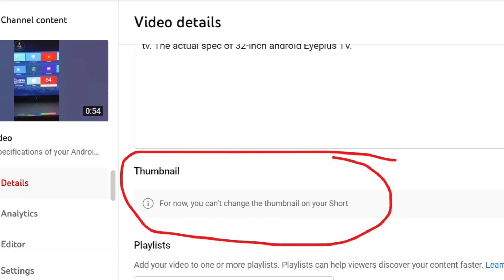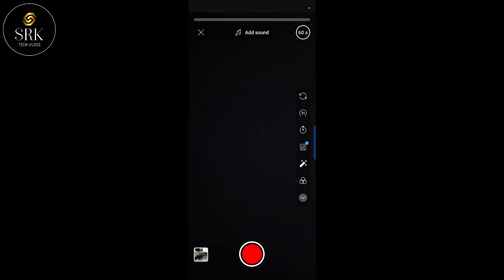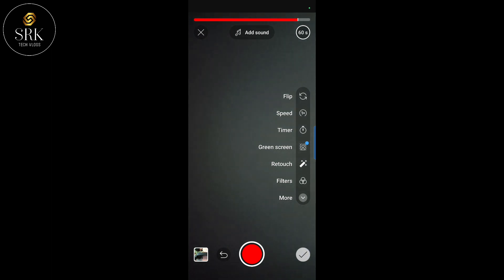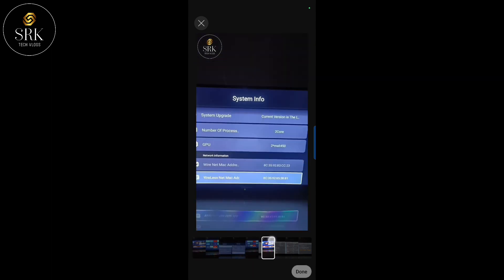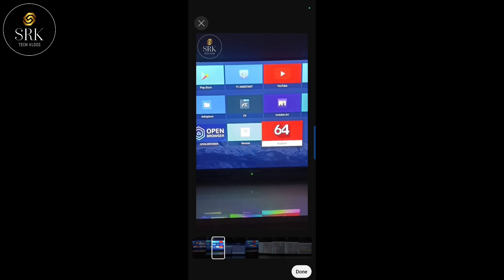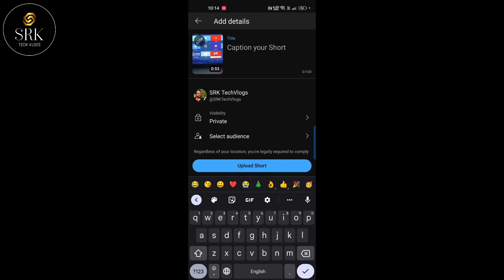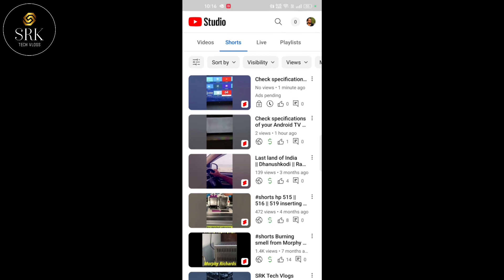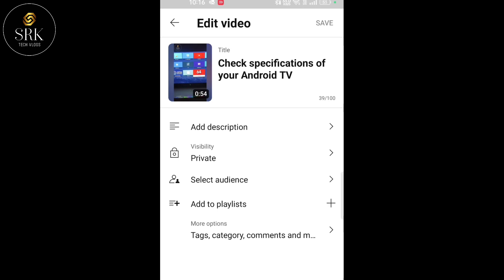Change thumbnail of YouTube Shorts || New update 2023 || Thumbnail upload is disabled || 100%working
How to upload custom thumbnails for YouTube Shorts.
Thumbnail upload option is not visible after the latest update of youtube policy.